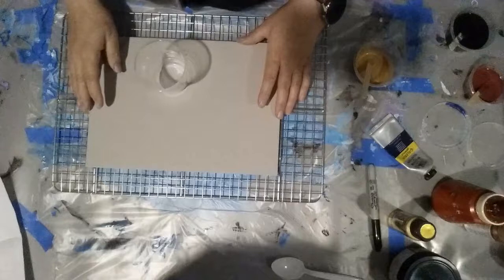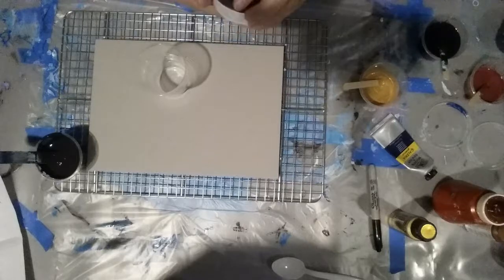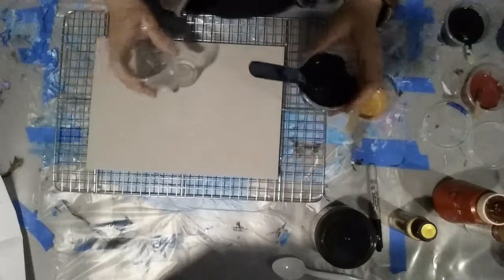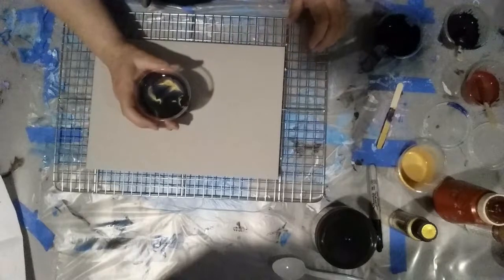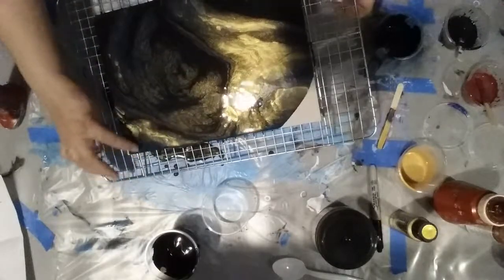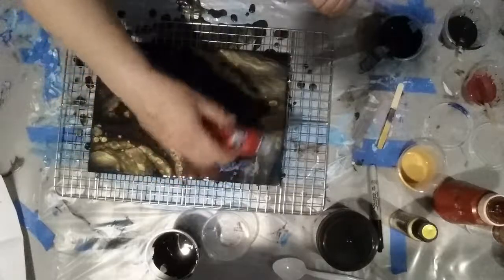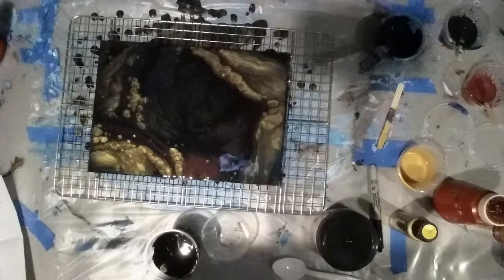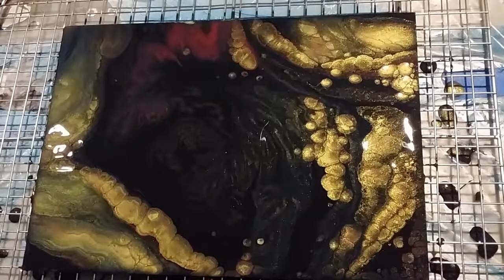Acrylic Ring Pour. Is it galaxy like? Abstract Art.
Dirty pour/travelling pour/ring pour.  Testing out the 24K Gold. I was aiming to create a galaxy looking painting. What do you think?  This is a practice one to find out how I want to do a bigger, galaxy looking painting.  30cm x 21cm

Inspired by Sarah Mack.

If you haven't yet, please note that it is FREE.  If you have enjoyed watching this video please give it the thumbs up and I look forward to reading your comments.

Paints used:
Winsor & Newton Mars Black - mixed approximately 5 parts Floetrol to 1 part paint.
Winsor & Newton Phthalo Blue mixed with a little Mars Black - mixed approximately 5 parts Floetrol to 1 part paint.
House paint Black - Taubmans Endure - mixed approximately 1 part Floetrol to 1 part paint.
DecoArt Cranberry Wine  - mixed approximately 1 part Floetrol to 1 part paint.
DecoArt Extreme Sheen 24K Gold - mixed approximately 1 part Floetrol to 1 part paint.
Basically, all mixed with Floetrol so that it leaves a slight trail for a second or two.

New Facebook Group: I thought that it would be good to have a Facebook page for everyone.  So, I have created a new Facebook group "Acrylic Pouring and More for all Types of Artists at all Levels" as a positive place to share your creations, share tips and ask others for advice (without heaps of restrictive rules).  I'd love for you to join.